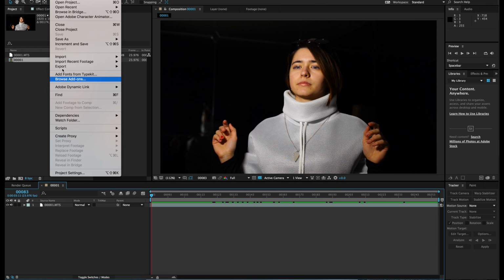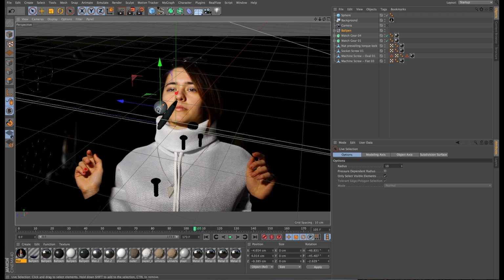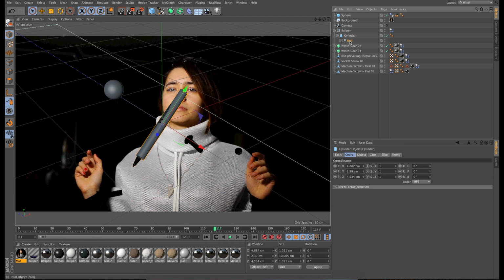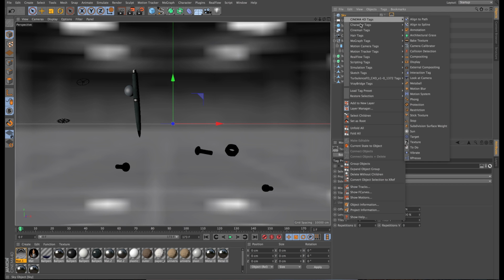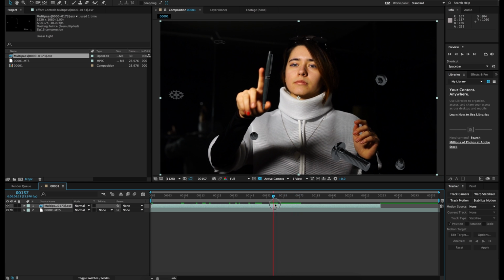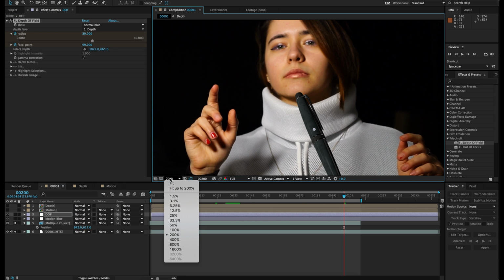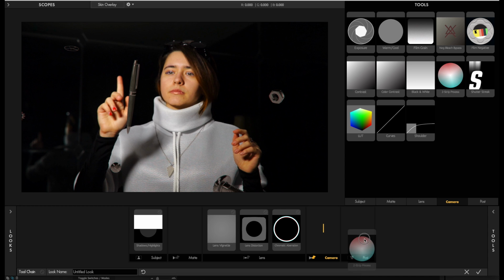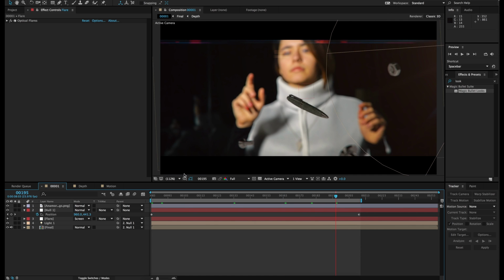ANTI-GRAVITY (C4D + AE Tutorial)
This tutorial will show you how to create a anti-gravity effect by simulating objects in space in Cinema 4D and then compositing it in After Effects to match your live action footage.

My Gear:
Sony A7III
Sony 55mm F1.8 Lens
Zhiyun Crane V2 Gimbal
iPad Pro 11inch

DaVinci Resolve Studio